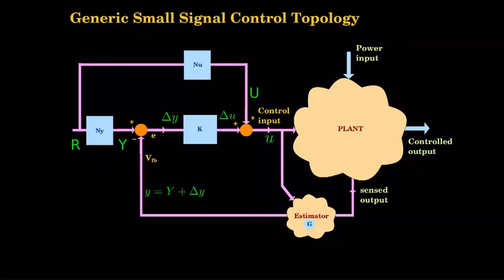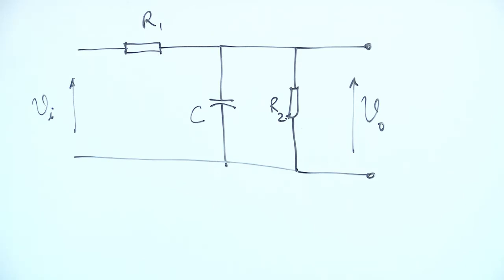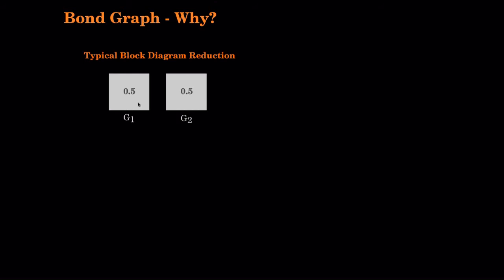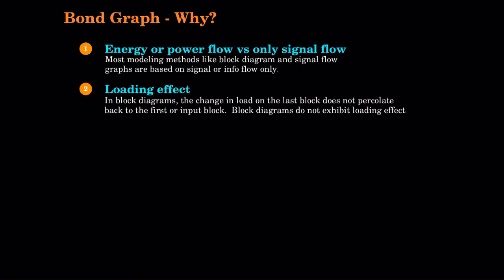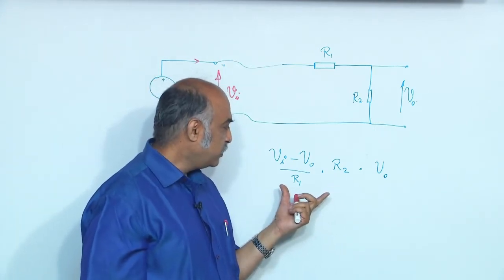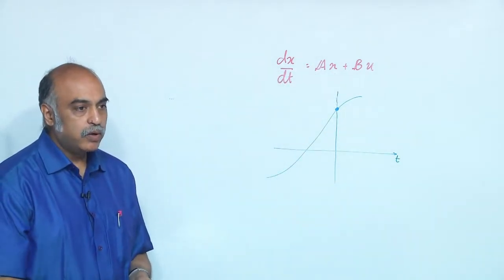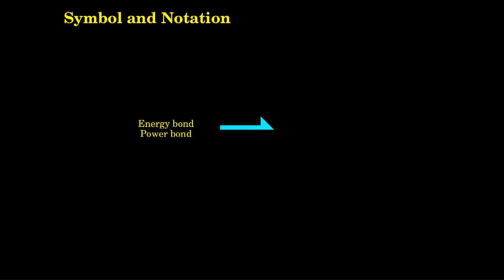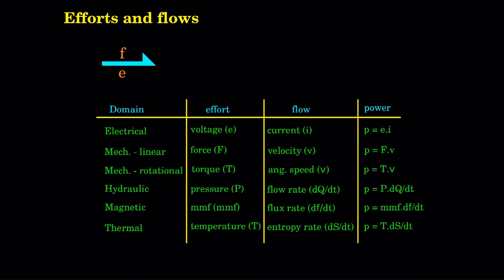Digital Control Series - 03: Bondgraph modelling intro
The video discusses about modelling of physical systems.